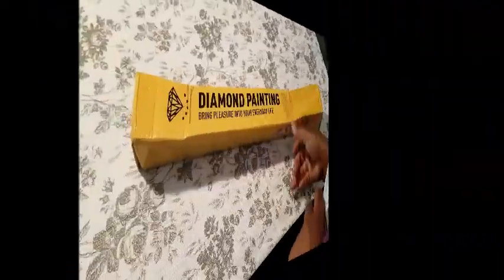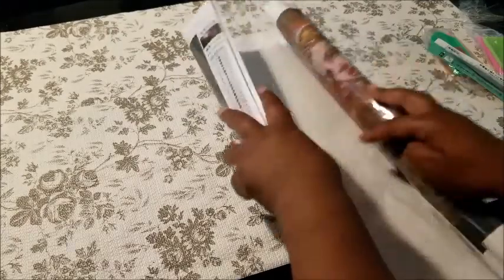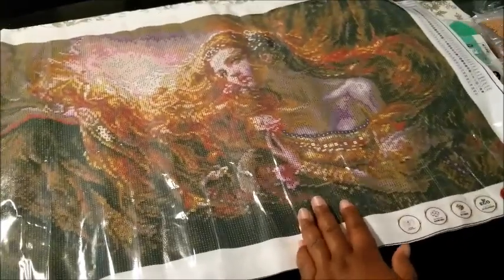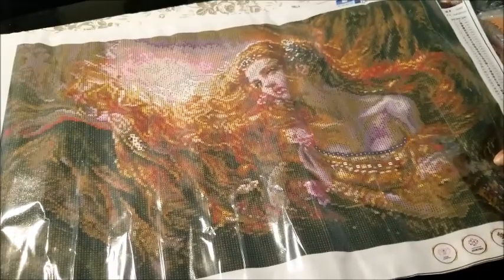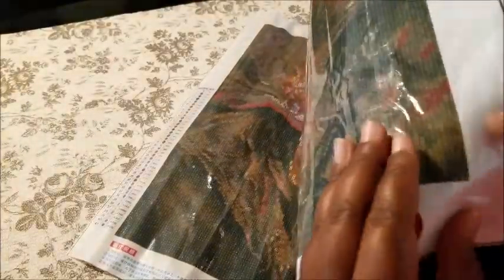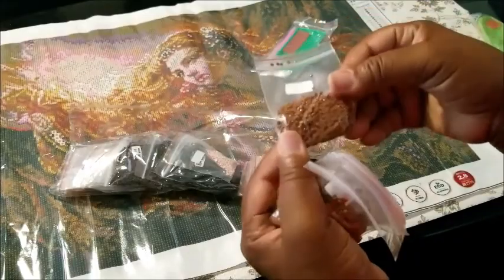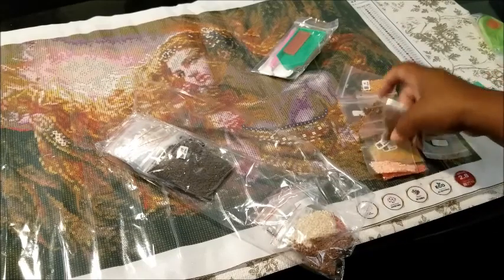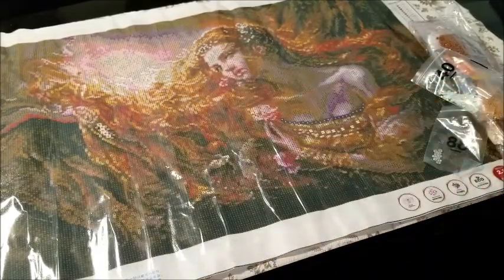Unboxing A Meian Special Drill Diamond Painting!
Unboxing a beautiful special drill diamond painting from Meian!! the AliExpress store that I purchased this from actually wound up sending me two of these ladies by accident. I did reach out to them to inform them that they sent me to by accident and they told me just to keep the other one so I will be giving that one away so please make sure you're subscribed and stay tuned because you can be getting this lady for yourself for free!